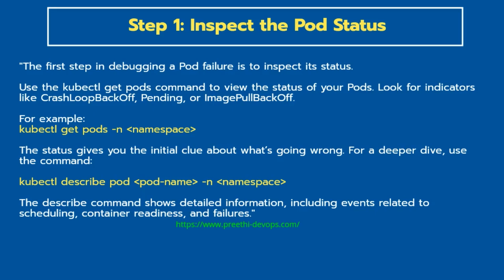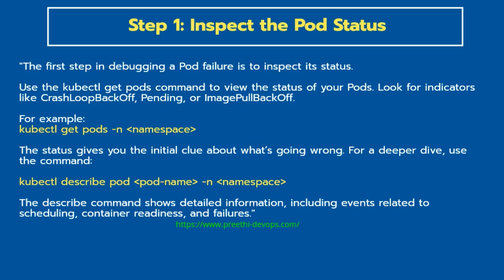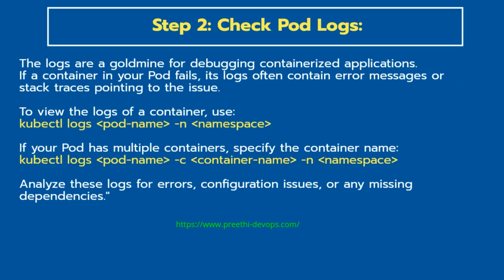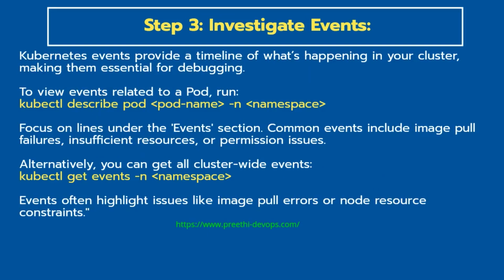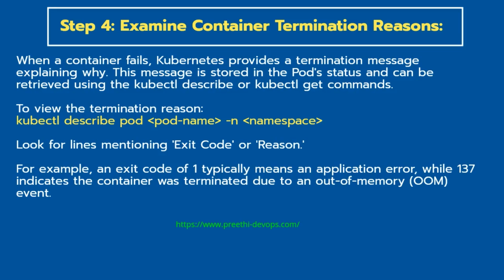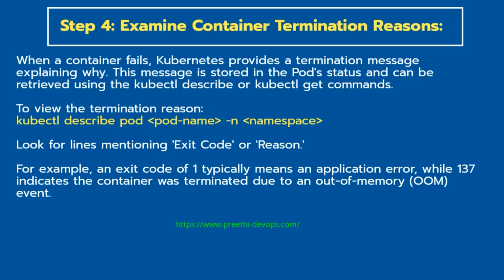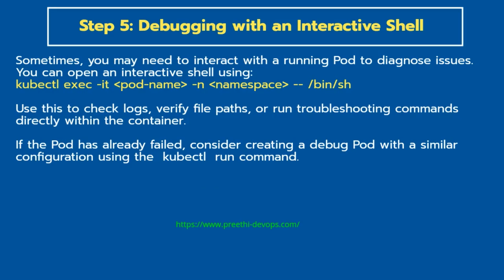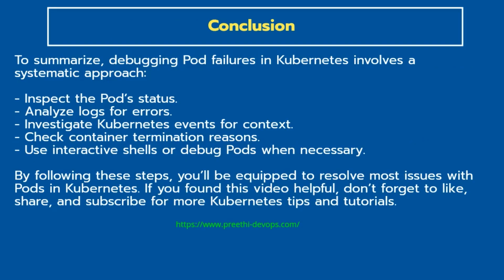How to Effectively Troubleshoot Pod Failures in Kubernetes: A Step-by-Step Approach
In today's video, we dive into troubleshooting pod failures in Kubernetes! Learn essential steps, tips, and tricks to overcome deployment challenges. Don't miss this one!